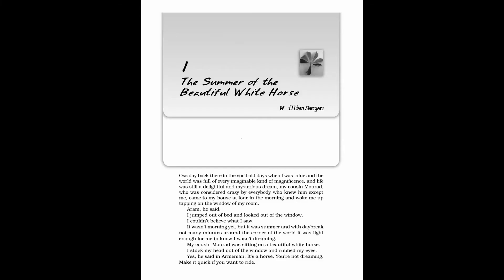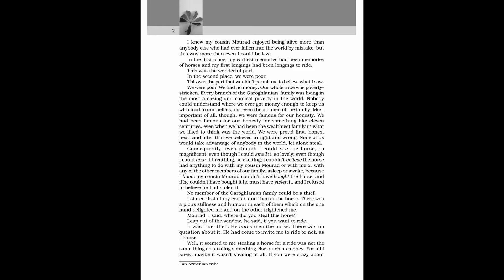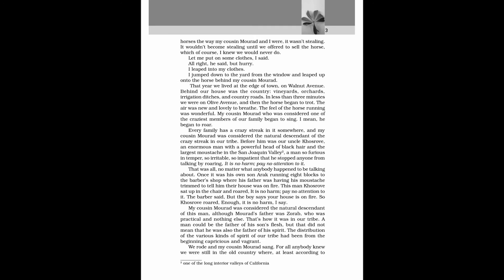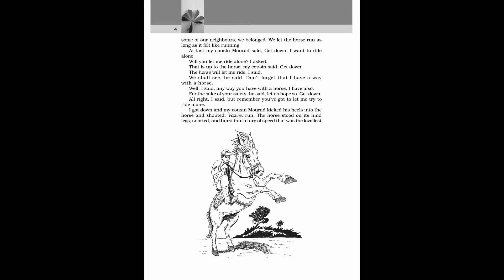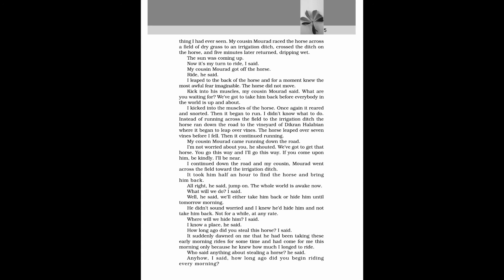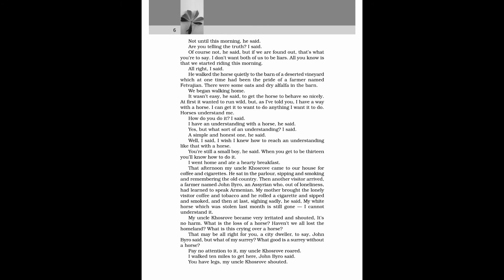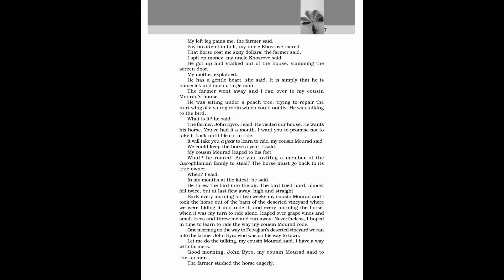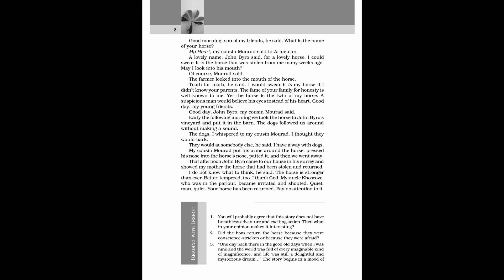The Summer Of The Beautiful White Horse | Chapter 1 | Class 11 | English | Snapshots | Audiobook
The Summer Of The Beautiful White Horse | Chapter 1 | Class 11 | English | Snapshots | NCERT | Audiobook | NCERT AudioHub

Hi, this video is an audiobook of the chapter The Summer Of The Beautiful White Horse of the book Snapshots for Class 11. For better understanding it is suggested to read along with the video.

This video will help students who don't have time or don't take much interest in reading books. It is also very helpful for the students to learn the pronunciation correctly.

Queries Solved: -

1. Class 11 Chapter 1 The Summer Of The Beautiful White Horse Audiobook
2. Audiobook for the chapter The Summer Of The Beautiful White Horse Class 11
3. English reading for the chapter 1 The Summer Of The Beautiful White Horse
4. Reading of the book Snapshots
5. Class 11 Chapter 1 The Summer Of The Beautiful White Horse Reading

Attributions:-

Audio in the Video: AI voice of "Peter Moore" from Wideo